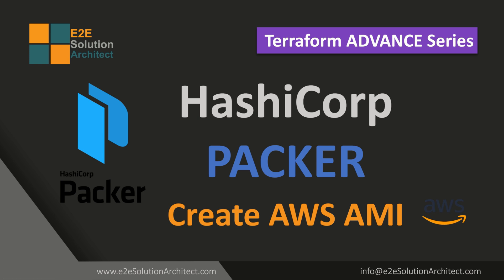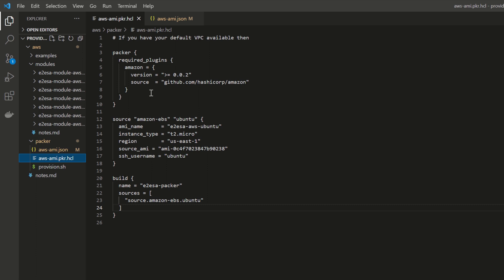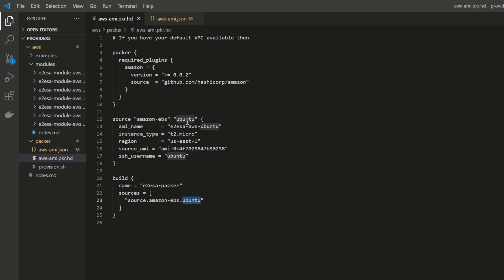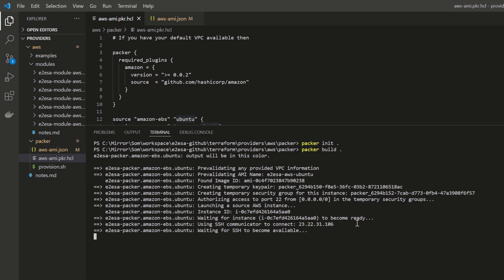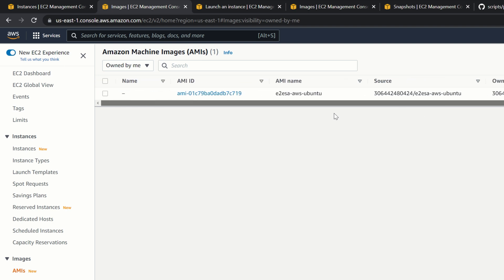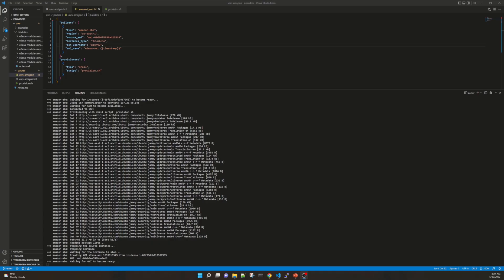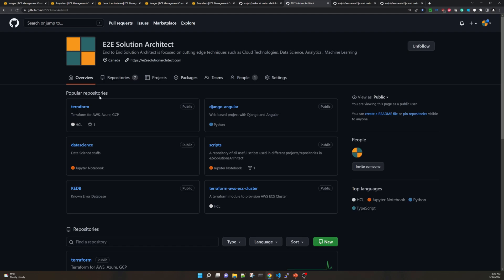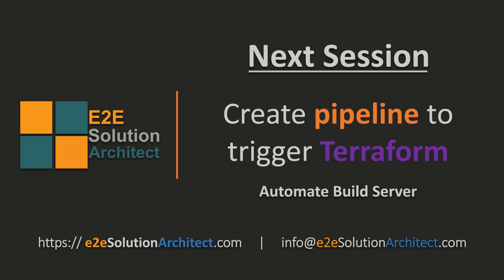Hashicorp packer to create AWS AMI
Watch this session to learn about Hashicorp packer for AWS AMI creation.